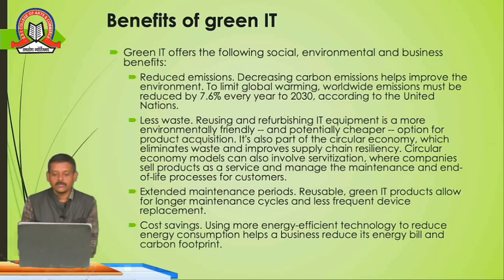Green IT Introduction | Green Technology | SYCS | Sem 3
Topic Green IT Introduction

Subjec Green Technology

Class S.Y.B.Sc (Computer Science)

Stream SEM- III

Asst Prof Yogesh Patil